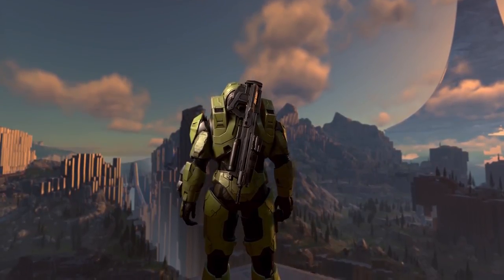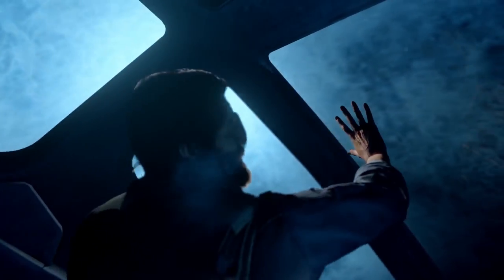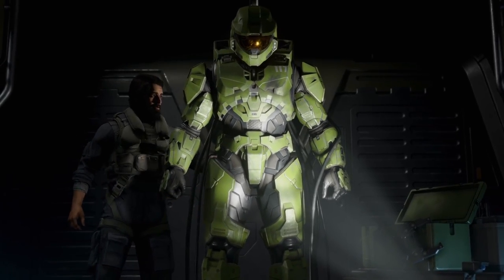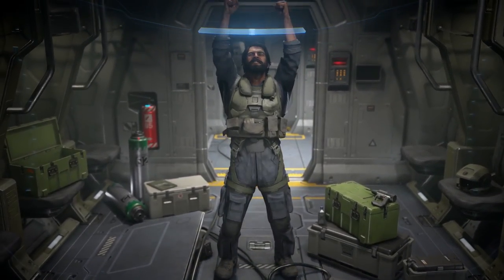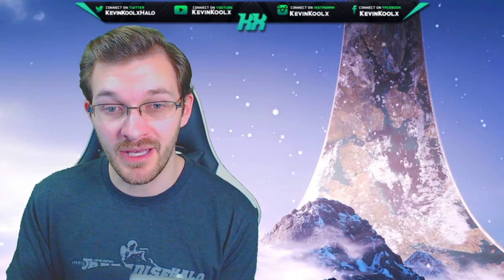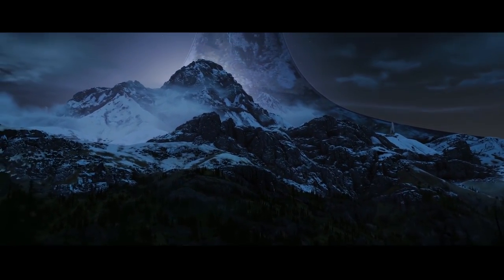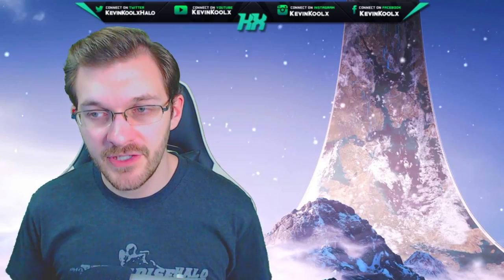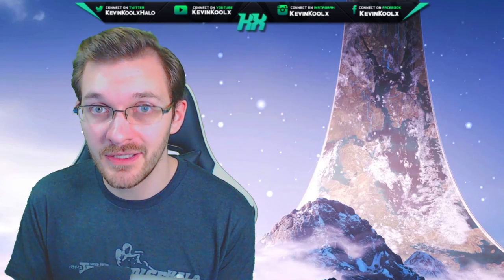Halo Infinite Secret Game Mode 343 Industries Hasn't Revealed Yet? Is Halo Infinite Worth It?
Timestamps
Intro - 0:00
Halo Infinite $60 for just Campaign Issue - 0:44
What Halo Infinite May Be Hiding - 1:24
Halo Infinite Firefight? - 1:44
Getting People to pay $60 for Halo Infinite - 3:09
Halo Infinite Secret Game Mode? - 4:10
Would Halo Infinite Firefight Be Enough Incentive? - 5:17
Halo Infinite Secret Mode Speculation - 6:05
My thoughts on Halo Infinite price point - 7:56

With Halo Infinite campaign and multiplayer confirmed for the game and Halo Infinite multiplayer Free to Play makes me wonder if Halo Infinite campaign will be worth it for $60 unless 343 Industries has a Halo Infinite Secret Mode that we don't know about being tied to that Halo Infinite $60 cost. Many Halo fans would assume a Halo Infinite Firefight mode which would be a logical guess. Though 343 Industries hasn't really made a proper Halo Firefight mode or had a Firefight playlist at launch. Halo Infinite firefight seems too straight forward and I'm expecting a Halo Infinite new mode that would push the Halo franchise forward. Every Halo game has had some kind of game selling mode and we haven't received that Halo Infinite announcement yet. I'd strongly believe to make Halo Infinite worth it 343 Industries will have some big new game mode tied to the full price of Halo Infinite.